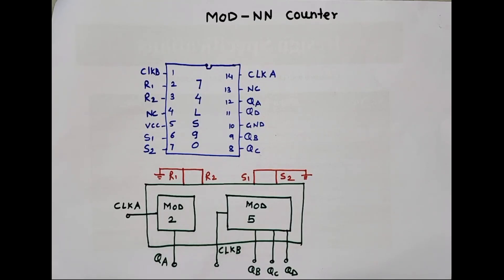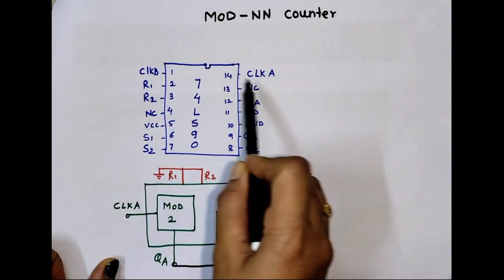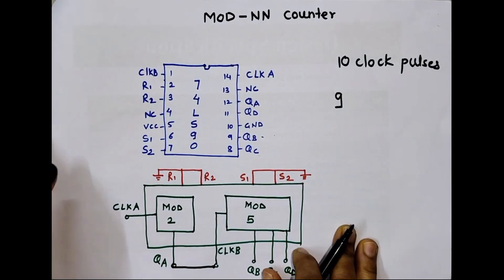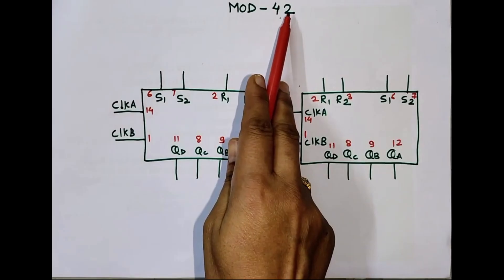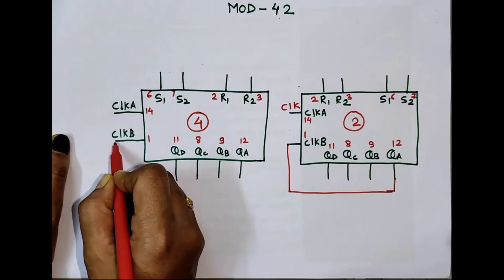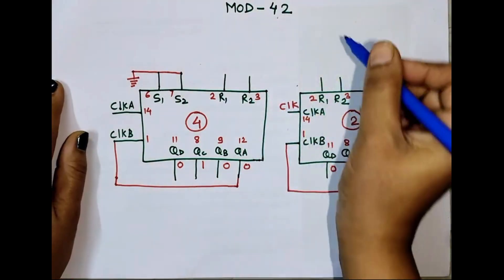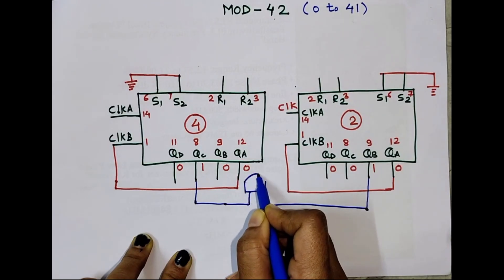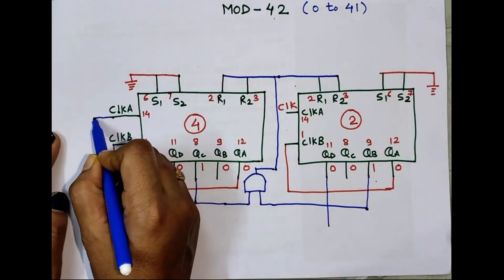How to implement MOD-NN counter using IC 7490 with example.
@CircuitrysimplifiedbyDr.Shobha Video describes implementation of MOD-42 counter using ripple/BCD/decade counter IC 7490. Internal structure of IC 7490 is also explained.